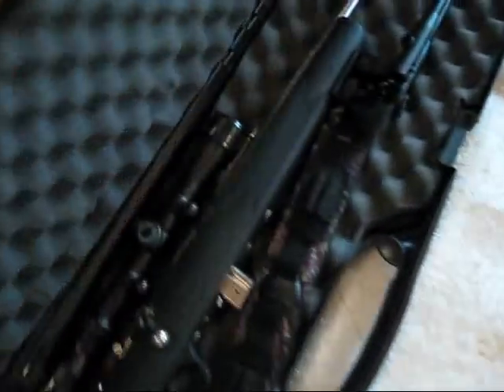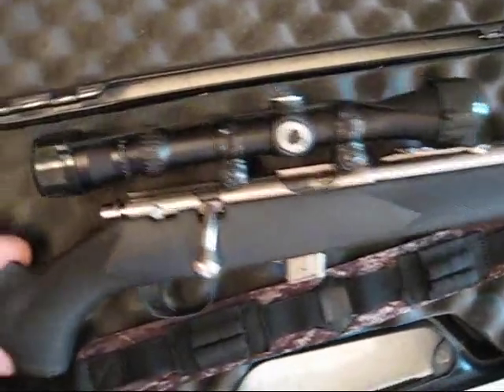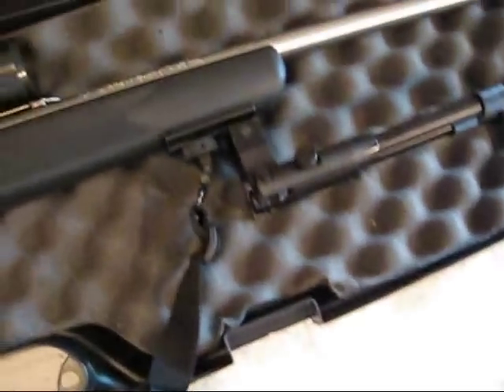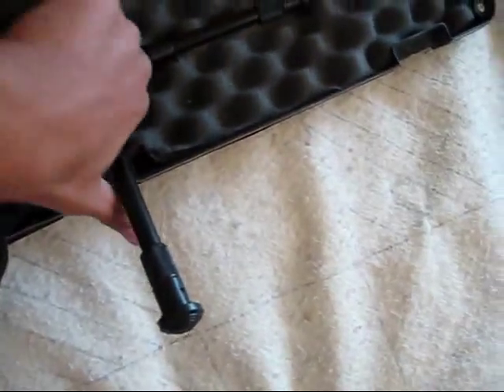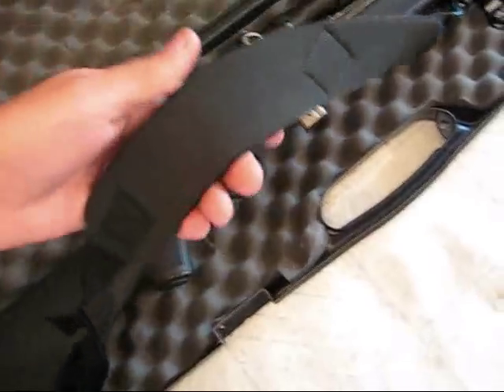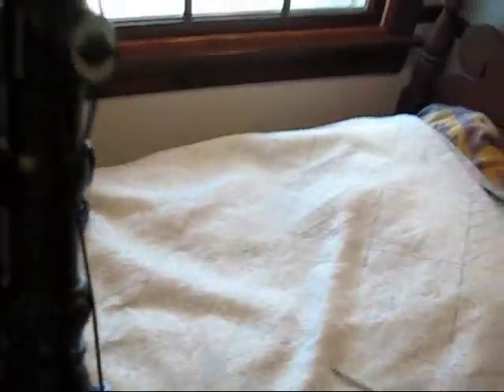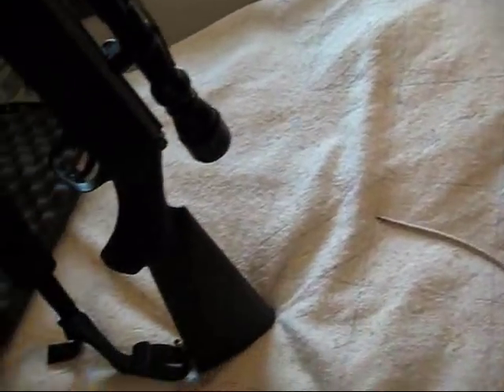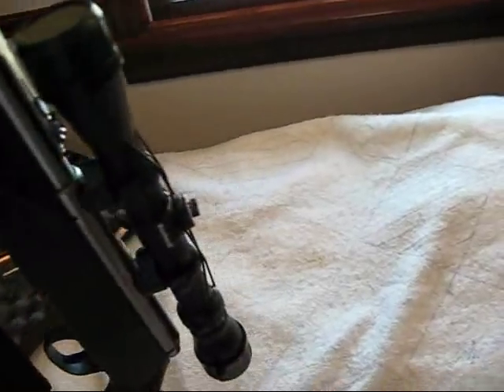Marlin 980s Bolt Action .22 lr Rifle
This is my rifle. It is a Marlin 980s stainless steel bolt action .22 lr rifle. My goal was to create a low cost setup that would be really accurate. I was very successful.

Setup:

Marlin 980s - $250
Uncle Mike's swivel studs- $10
Walmart Sling - $7
Bushnell 3-9X32 scope - $30